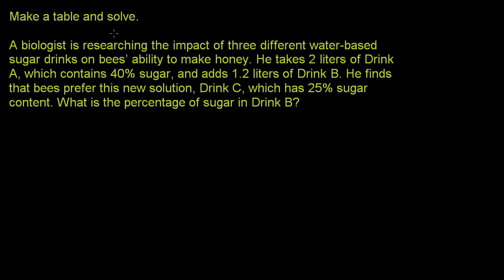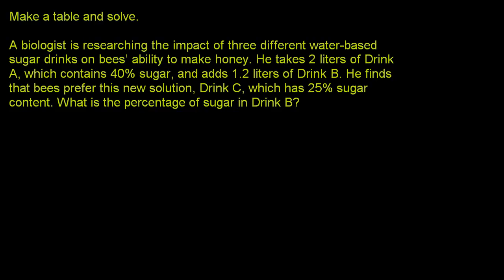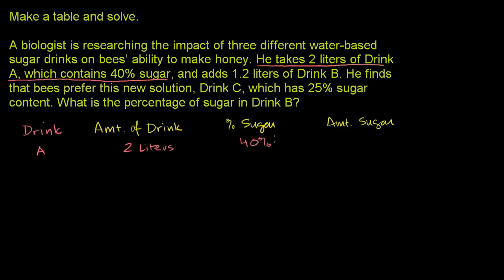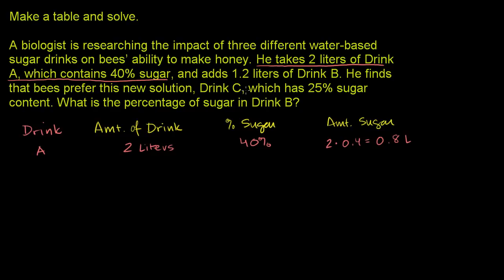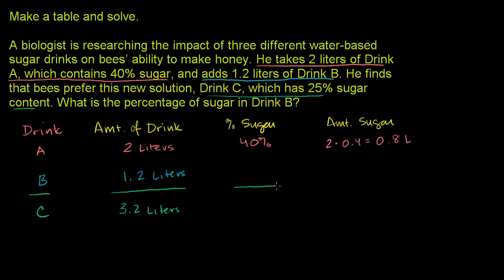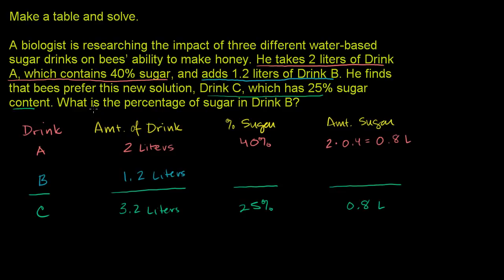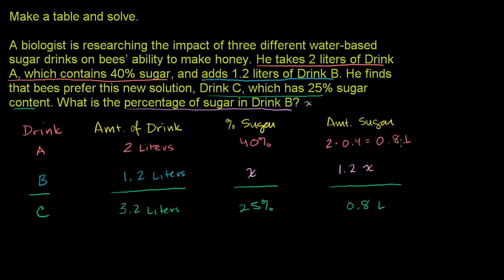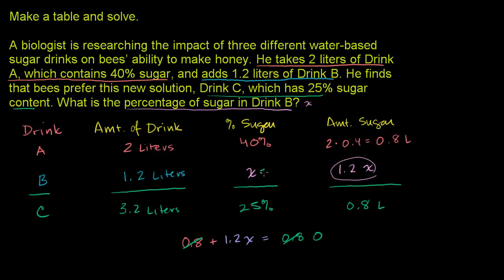Mixture problems 3 | Linear equations | Algebra I | Khan Academy